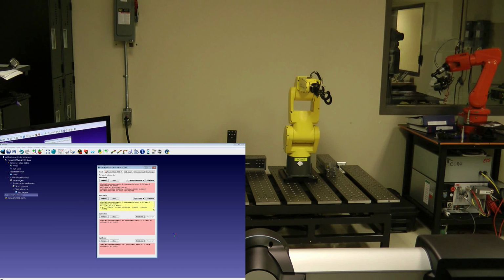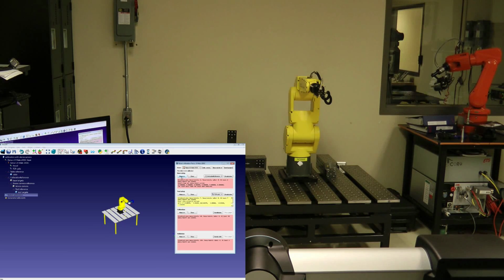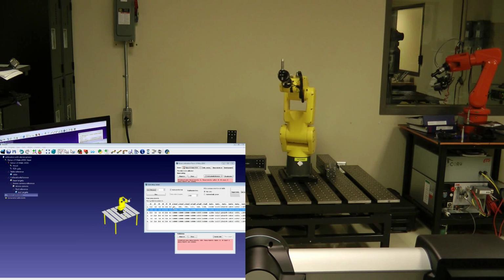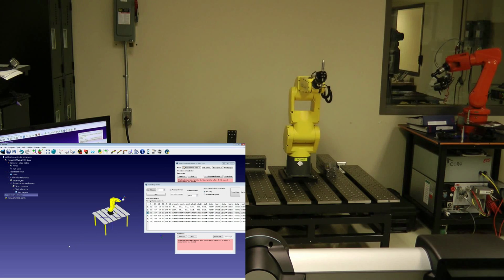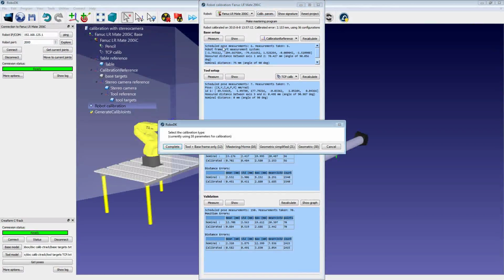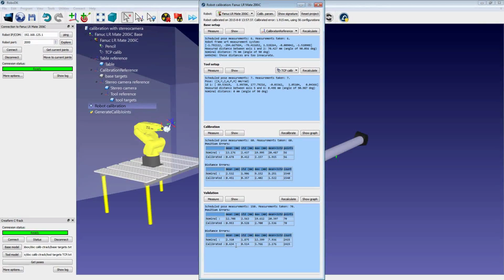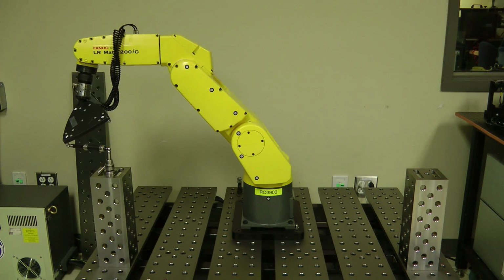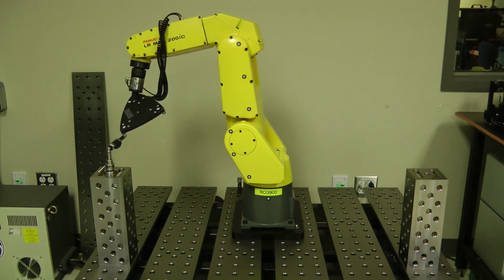Robot Calibration with Optical CMM - RoboDK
This video shows how to calibrate an industrial robot with RoboDK and Creaform's C-Track Stereo Camera (Optical CMM). RoboDK can be used for robot calibration as well as robot simulation and offline programming. Once the robot is calibrated, RoboDK can be used to easily generate accurate robot programs.

Table of content:
00:00 – Introduction
00:32 – Attaching Targets to Tool and Base
00:55 – Defining Tool Geometry via Probing
04:01 – Step 1: Calibrating the Base Reference
04:58 – Step 2: Calibrating the Tool Frame
05:46 – Step 3: Robot Calibration Measurements
11:23 – Step 4: Validating Robot Accuracy
12:07 – Analysis of Calibration Statistics

This video is part of the RoboDK Documentation. You can learn more in the RoboDK Documentation here: